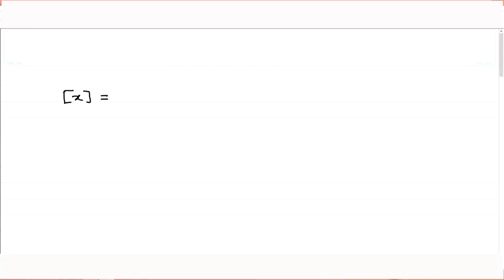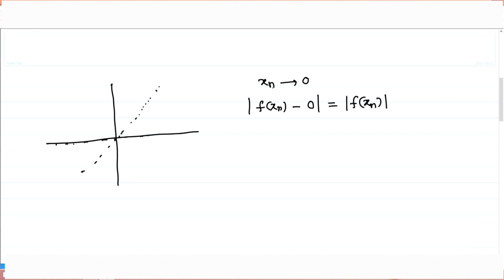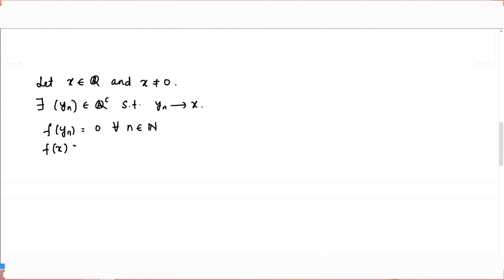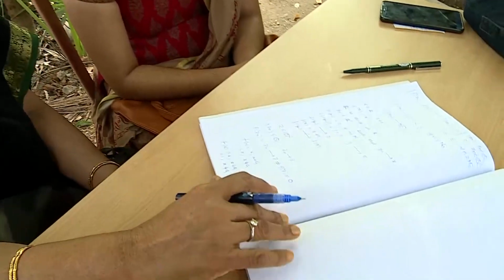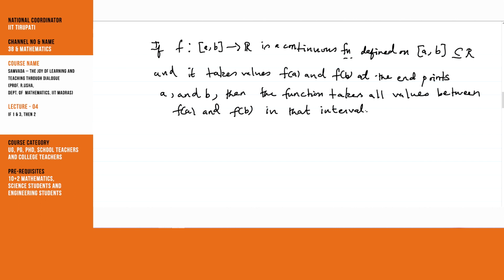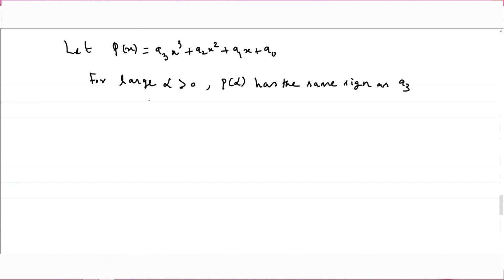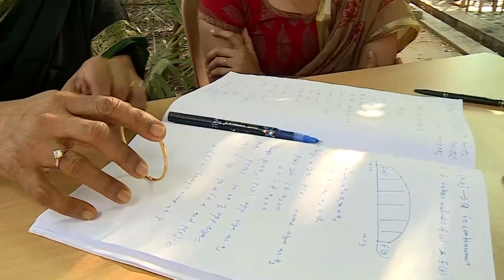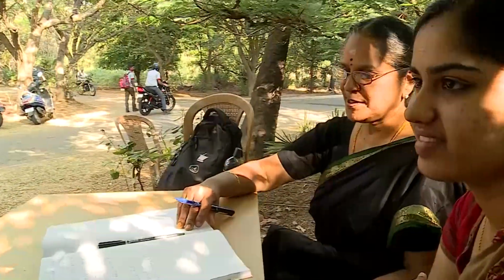Episode 4: If 1 & 3, then 2